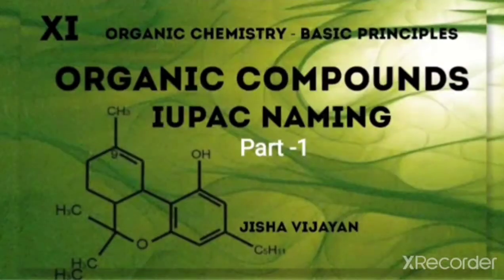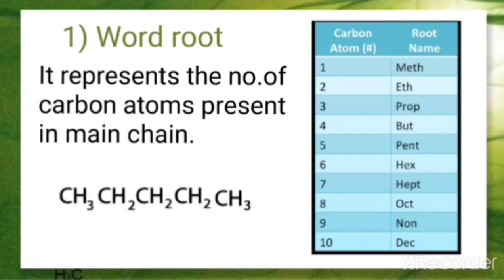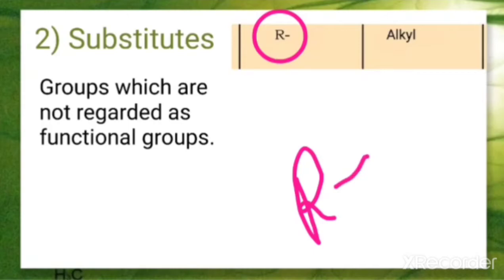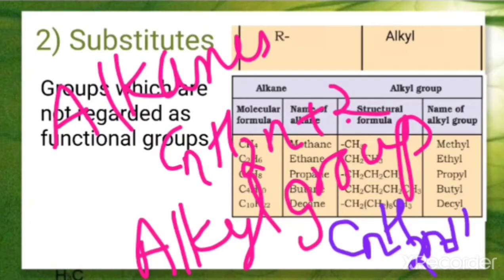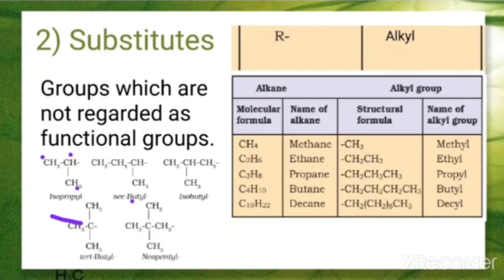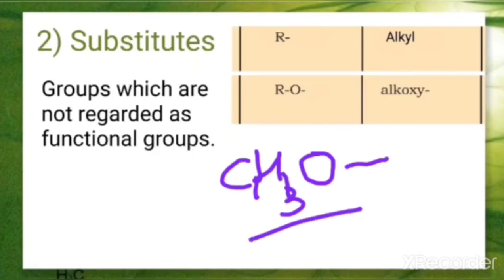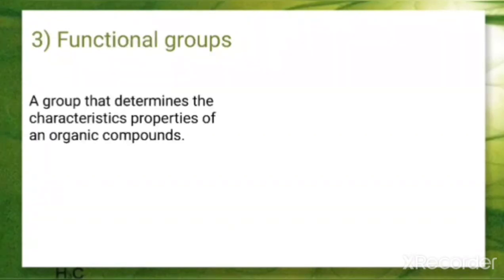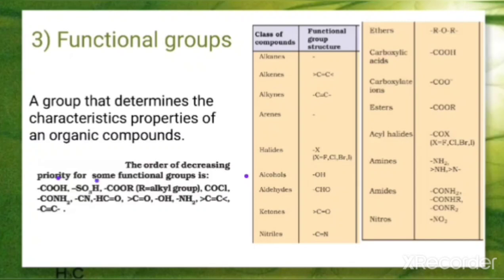11std, IUPAC Naming of Organic Compounds - Part 1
Organic chemistry, 11std, CBSE